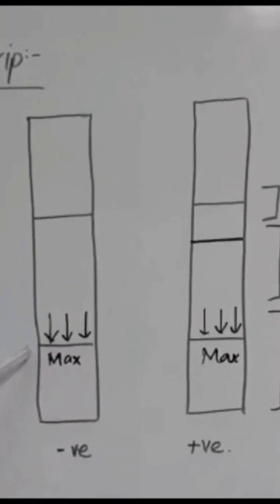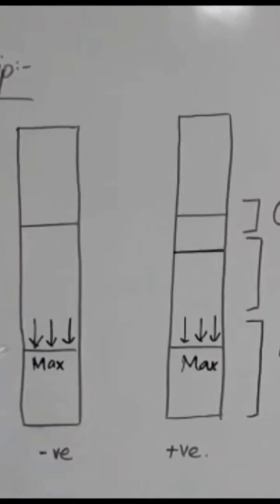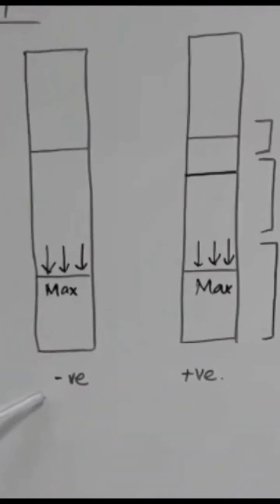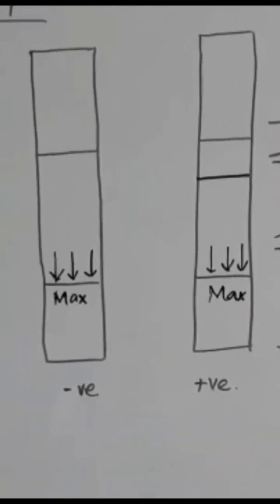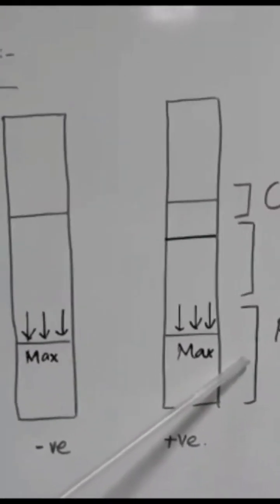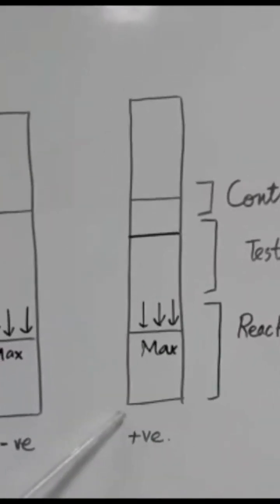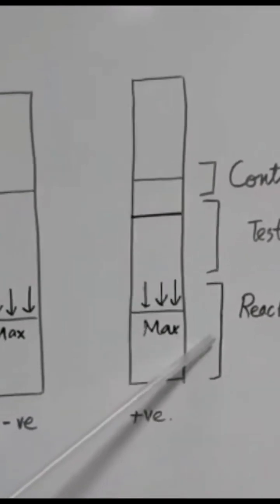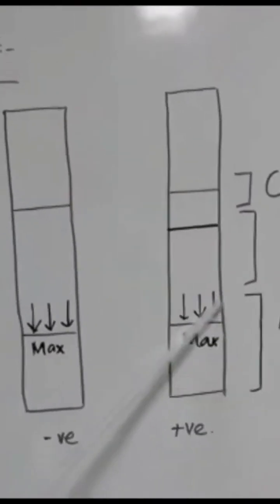How to perform & interpret pregnancy strip test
Step-by-step performance of pregnancy test practical of 2nd-year MBBS practical.

More goodies on the channel:
PHYSIOLOGY CONTENT: